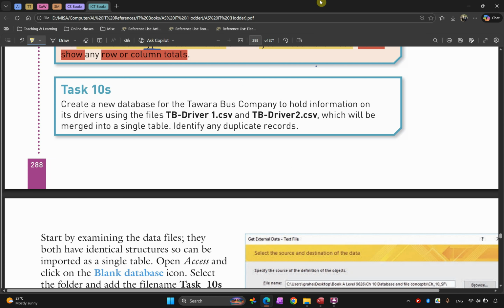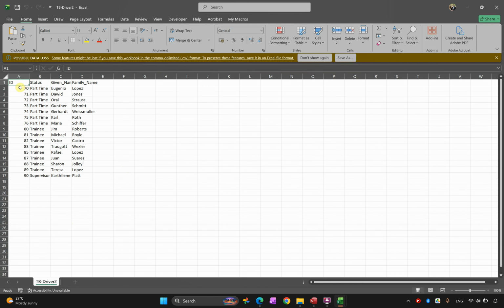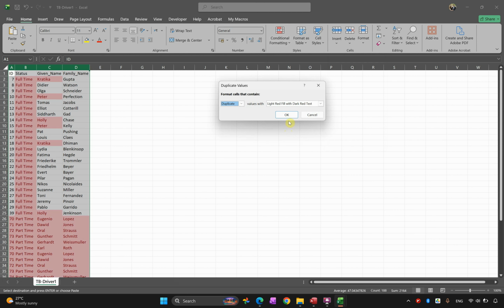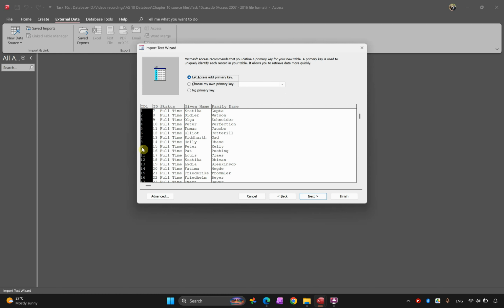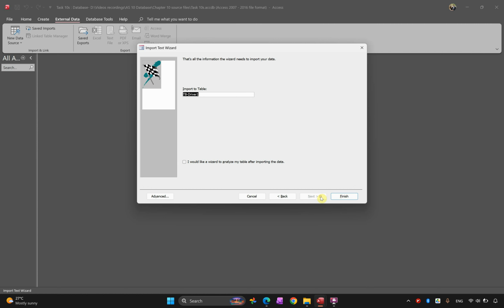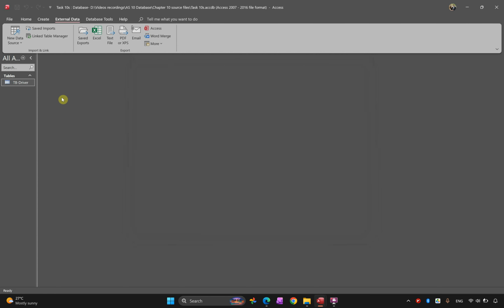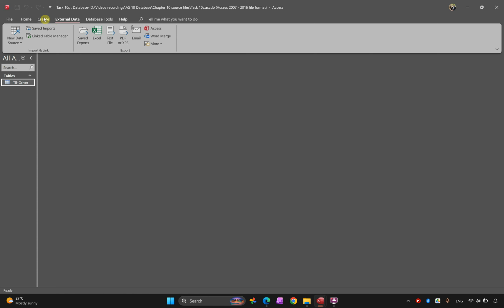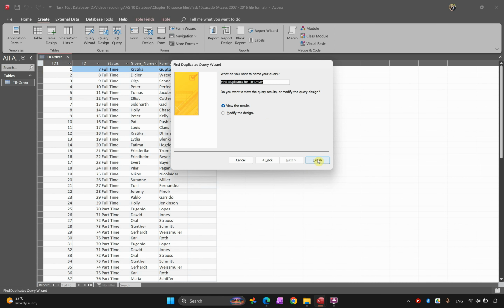Task 10s | Chapter 10 Database | Cambridge AS IT 9626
Hi👋🏻,
اهلاً وسهلاً

This video explains how to identify duplicate records when merging two CSV files into a single table in Microsoft Access, using both spreadsheet methods and Access tools.

In Task 10S, you are asked to create a new database for the Toara Bus Company to store information about its drivers. The company provides two CSV files, Driver1 and Driver2, which must be combined into one table, and any duplicate records must be identified.

The video begins by demonstrating how duplicates can be found in a spreadsheet:
  - Import both files,
  - Ensure the column structures match,
  - Copy one dataset below the other,
  - Then use Conditional Formatting → Highlight Cell Rules → Duplicate Values to visually identify repeated entries.

Next, the video shows how to perform the same task properly in Microsoft Access, since this chapter focuses on database techniques.
You will learn how to:
  - Create a new Access database,
  - Import Driver1.csv while letting Access automatically assign its own primary key (important for detecting duplicates later),
  - Import Driver2.csv into the same table by choosing Append a copy of the records to the table,
  - Verify that both sets of driver records are now merged.

Because Access adds an internal ID for each row, even duplicate driver entries appear separately—allowing you to find and compare them easily.

Finally, the video explains how to use the Find Duplicates Query Wizard:
  - Select the combined driver table,
  - Choose all fields except the automatically created primary key,
  - Generate a query that displays all duplicate records clearly.

By the end of this video, you will understand how to merge multiple datasets into a single Access table and accurately identify duplicate entries using built-in database tools.